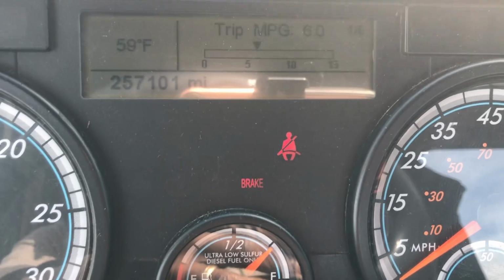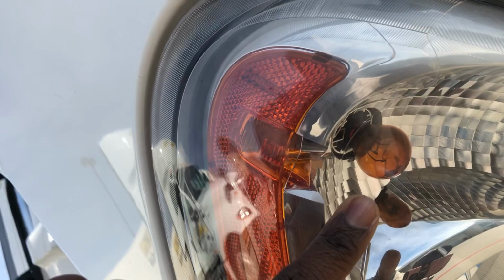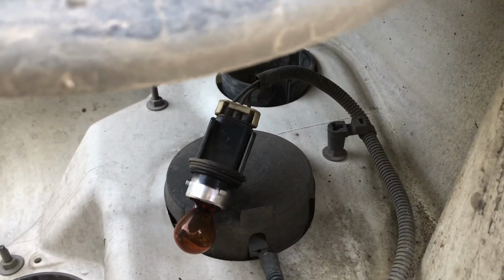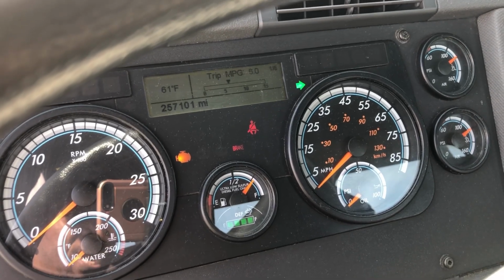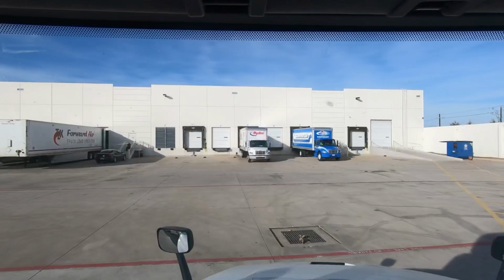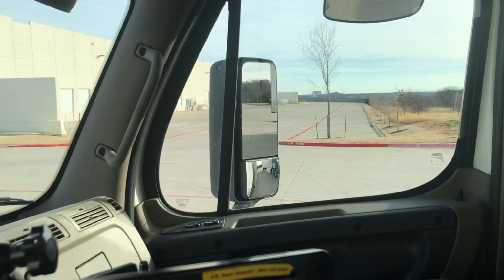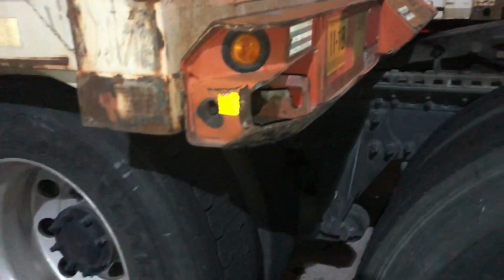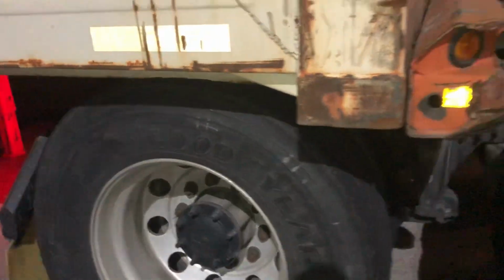How To Fix & Change A Turn Signal Problem/Light On A Freightliner | Container Almost Fell Off Truck.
In this video, I show you how to change a turn signal light on a freightliner truck and also share my story of how a container almost fell off my truck.

If you’re a truck driver and have at least 3 months CDL driving experience and want to join JB Hunt, go

The Driver Success Youtube Channel is dedicated to helping those interested in becoming truck drivers or those that are already truck drivers succeed. Not only in their trucking career but also in life.

I answer questions and talk about trucking and life experiences.

Some of the topics talked about and questions tackled are:

JB Hunt

JB Hunt Trucking Jobs

CDL Trucking Jobs

How to become a truck driver

How much money do truck drivers make

Over The Road (OTR) Trucking Lifestyle

Intermodal Trucking

Intermodal Driving Jobs

Local Trucking Jobs

Regional Trucking Jobs

Dedicated Trucking Jobs

OTR Trucking Jobs

Trucking Gear and accessories

CDL Trucking School

CDL training

Passing CDL Test

Pre Trip Inspection

Backing a semi truck

Hazmat Endorsement

Truck driver pay

Family life, Marriage/Relationships, Parenting, and many more topics.

Also, check out The Driver Success Podcast where I interview truck drivers to learn about their trucking experiences.